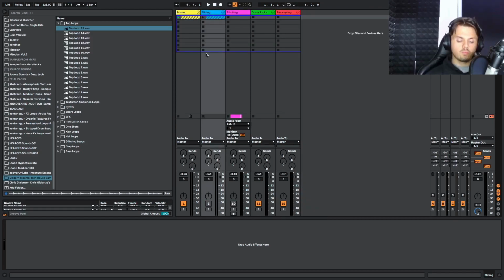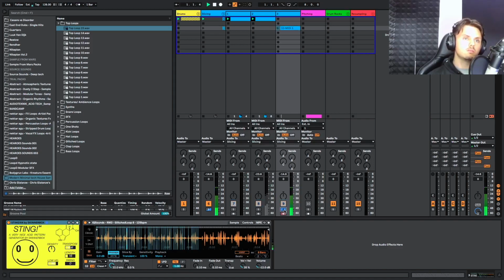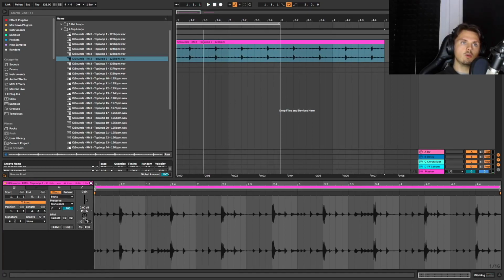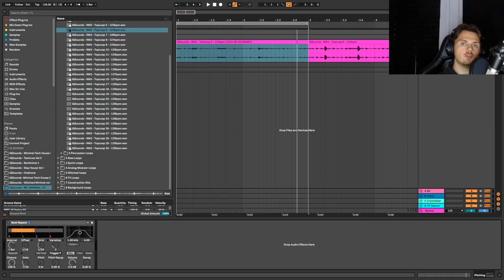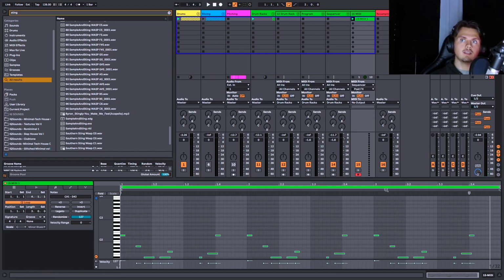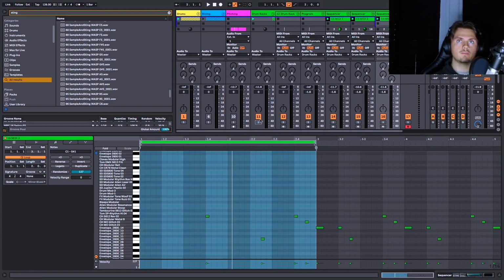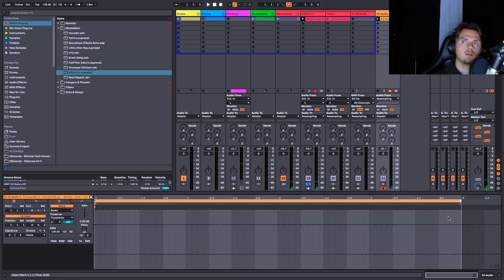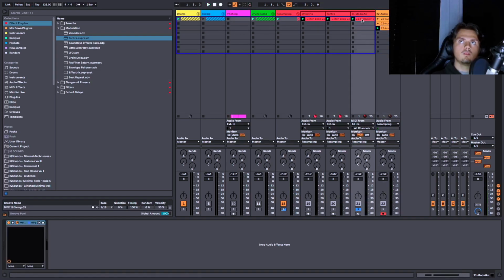You NEED To Be Using These 4 Techniques & Plugins To Create Unique Glitchy Percussion!! (Ableton)